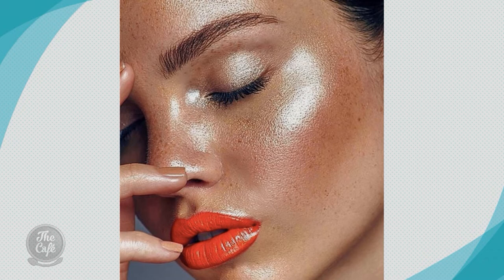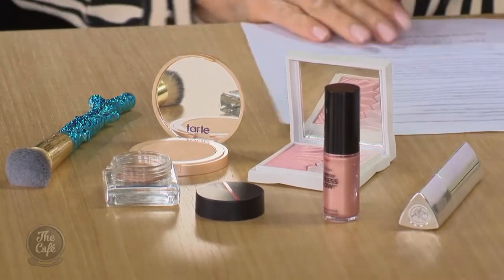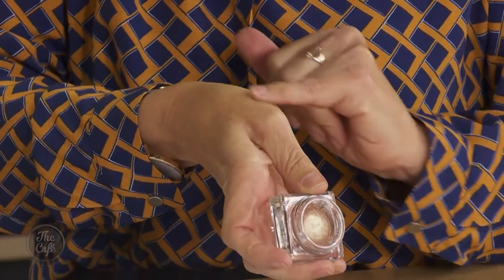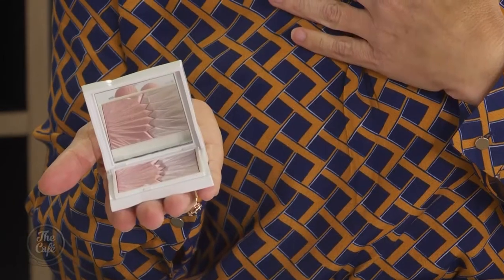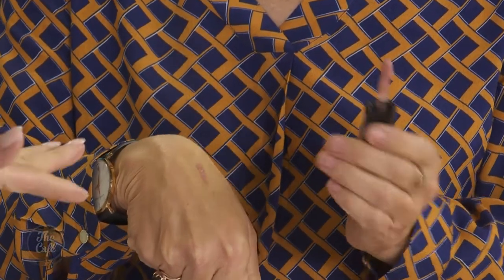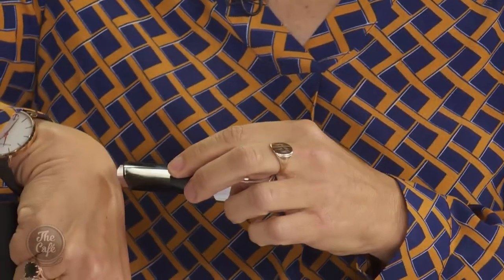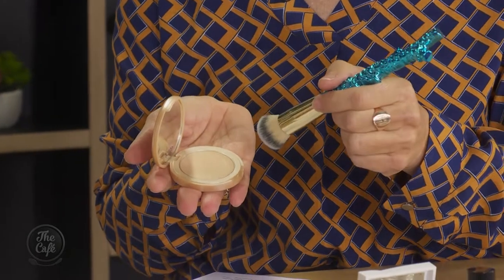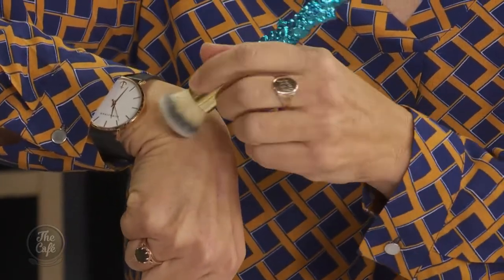Learn how to highlight your skin in seconds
From portable powders to glow-giving liquids and easy-to-apply sticks, here are the speedy tricks and tips to getting your skin to glow using a highlighter.